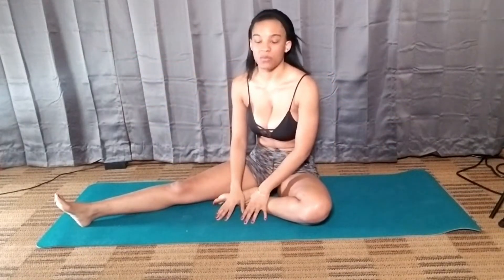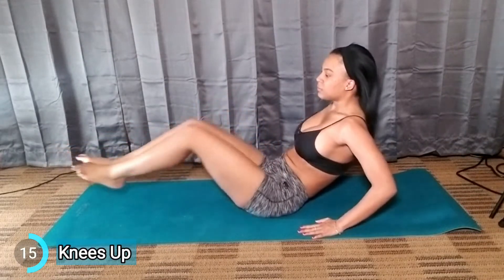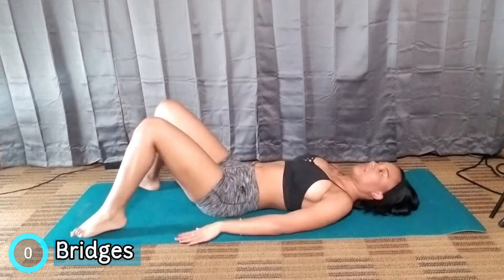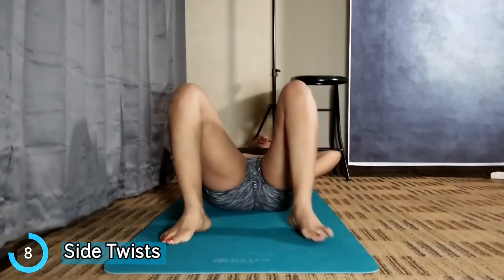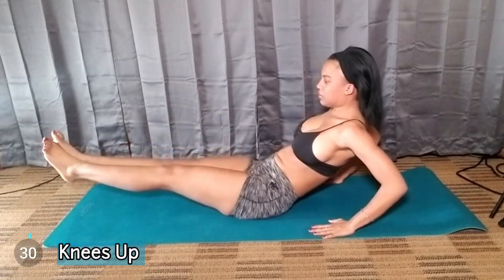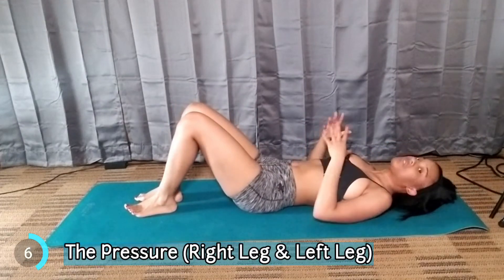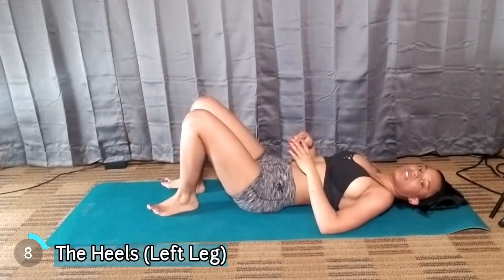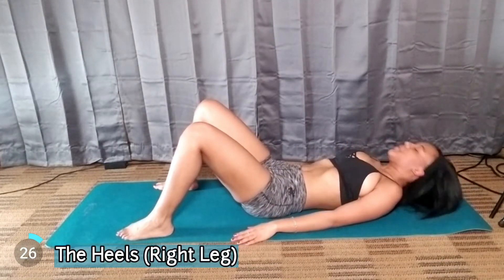Full Body Pilates Workouts at home in 2022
CLICK THE LINKS BELOW FOR ALL EQUIPMENT I USE IN VIDEOS
• AB WHEEL
• CORE COASTER
• SLIDING AB MACHINE BENCH
• EXERCISE BENCH
• ADJUSTABLE BARBELLS SET
• ADJUSTABLE ANKLE WEIGHTS
• 360 BALANCE BOARD
• WORKOUT GLOVES
• YOGA KNEE PADS
• EXERCISE MAT
• WATER BOTTLE
• GYM TOWEL
• PILATES BAR KIT
• JBL FLIP 4 SPEAKER
• GO PRO HERO9 BLACK
• NEEWER 660 PRO RGB LIGHTS
• INSTA360 X3 LENS CAP
• PHONE MOUNT HOLDER HEAD
• MAGIC BULLET BLENDER